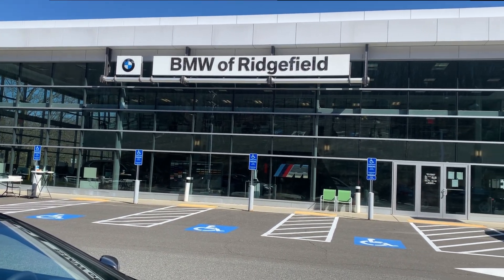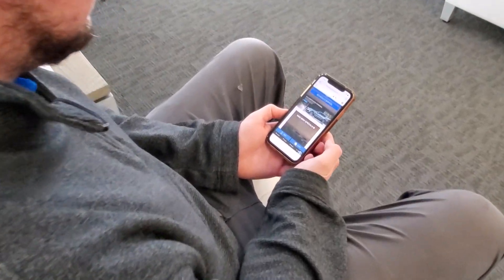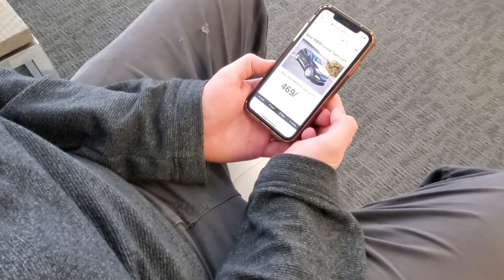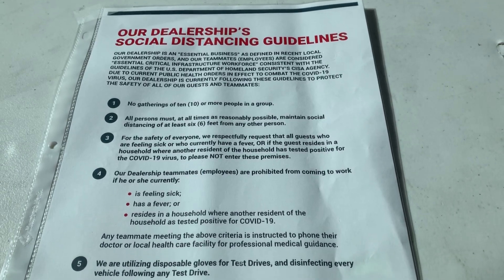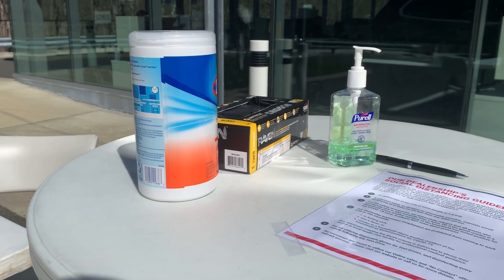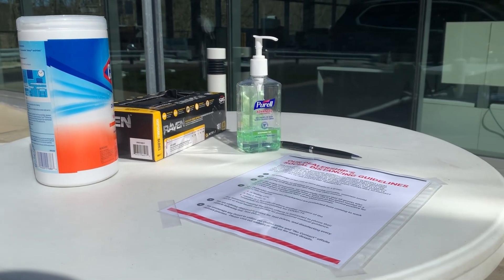Contact Free Curbside Delivery: At BMW of Ridgefield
At BMW of Ridgefield, Our Virtual Showroom is open 24/7! Allowing you to view any vehicle from the comfort of your own home!

Once you've found the perfect BMW for you, you can sign up for our Contact Free Curbside Delivery!

Our Delivery Station is Sanitized after every delivery, with hand sanitizer and gloves readily available.

To Ensure your safety, the vehicle is properly sterilized on all the high touch areas, before you are handed the keys.